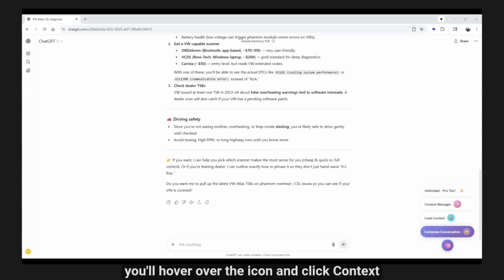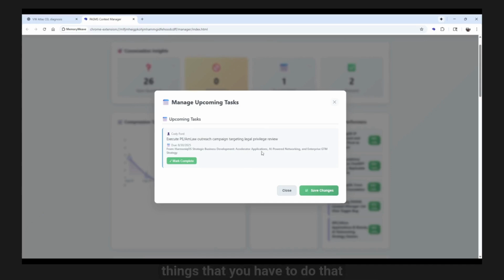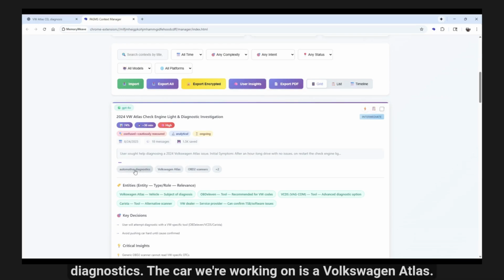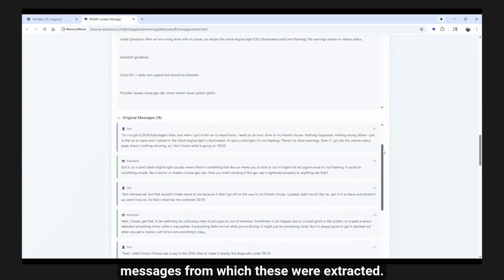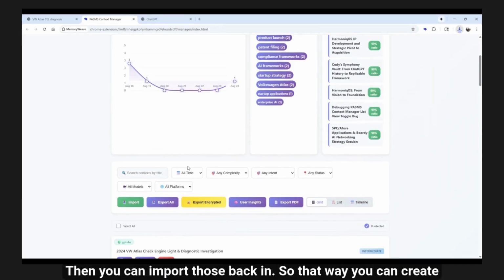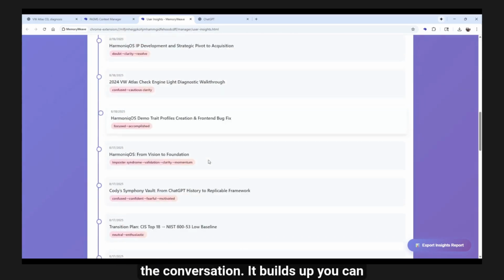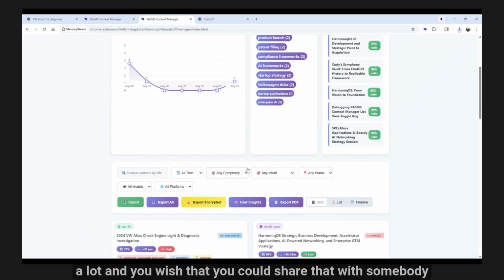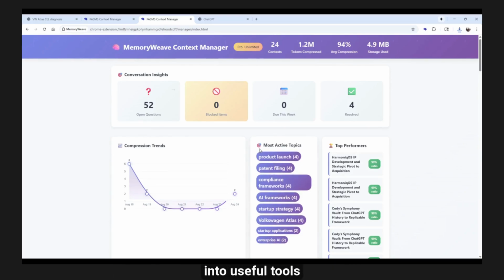👉 Conversation Intelligence in MemoryWeave (Smarter AI Memory)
Go beyond memory — see how MemoryWeave gives you insights into your AI conversations. 📊🧠
With Conversation Intelligence, you can analyze, compress, and extract insights from your chats while keeping everything private and local.

In this video, we’ll show you:
1. How to access the Conversation Intelligence dashboard
2. How MemoryWeave compresses conversations by 70–90% while preserving meaning
3. How to view traits, patterns, and insights across your AI sessions

💡 What is MemoryWeave?
MemoryWeave is a Chrome extension powered by HarmoniqOS that gives your AI conversations real memory, compression, and control. Everything runs locally in your browser — no servers, no uploads, full privacy.